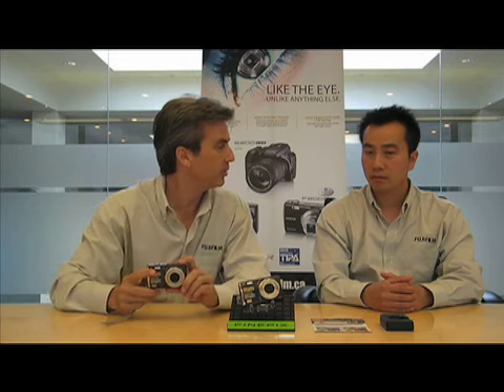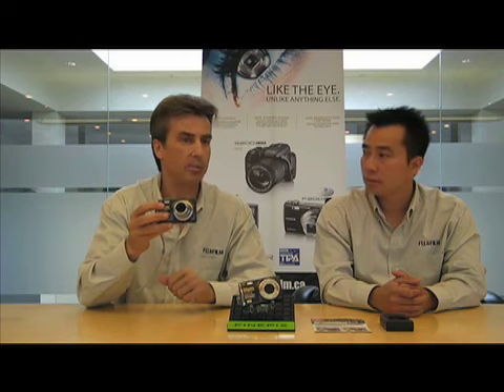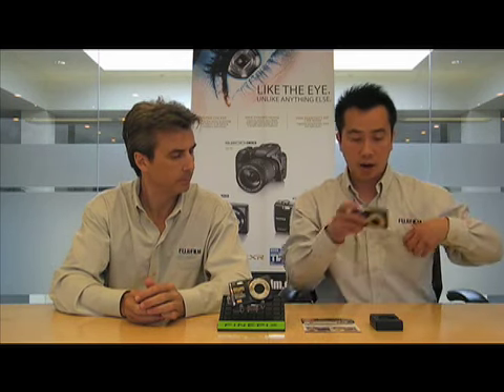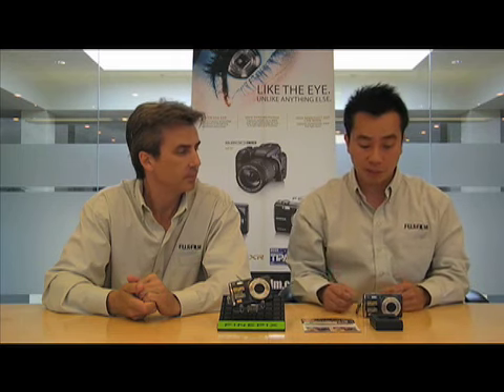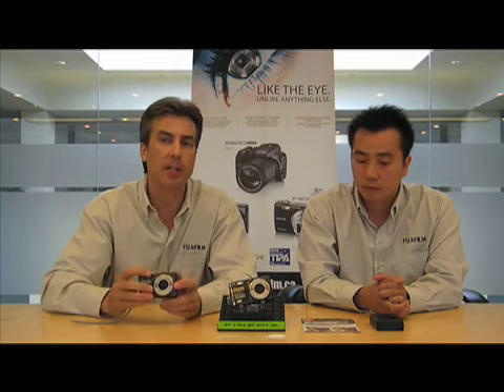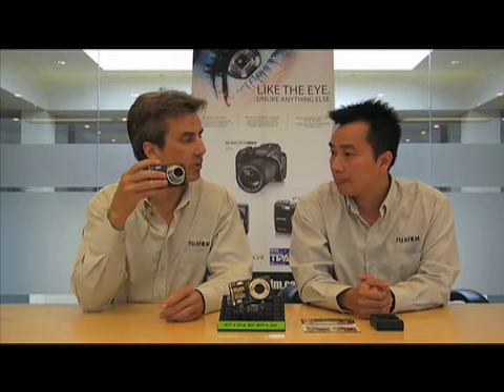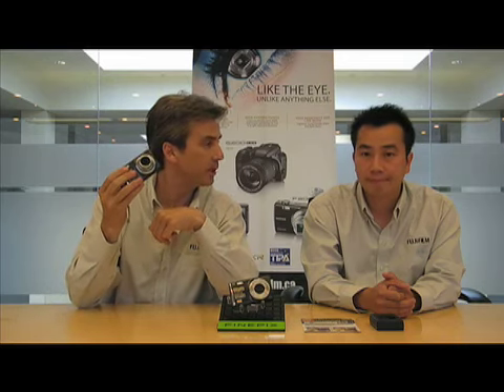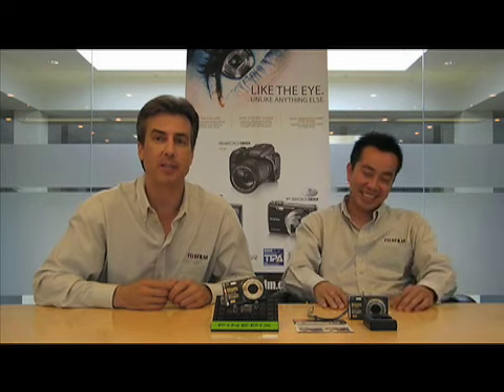Fuji Guys - F70EXR Part 3 - Top Features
(3 of 3) Billy & Greg are back to chat about what they think are the top features that make up the new FinePix F70EXR digital camera.